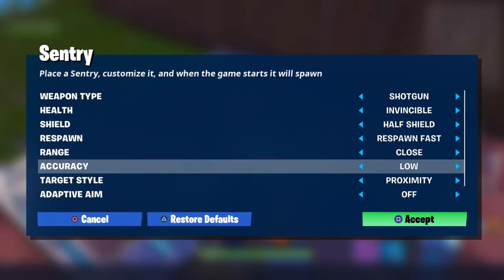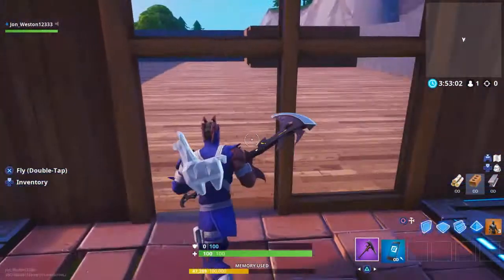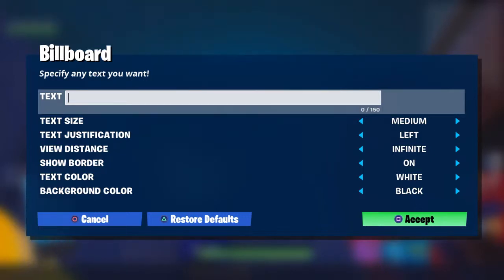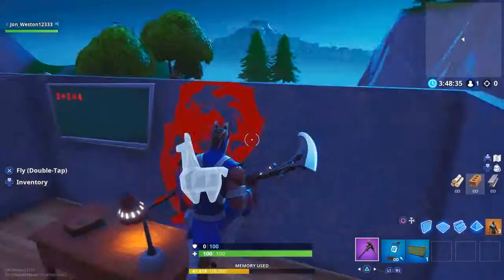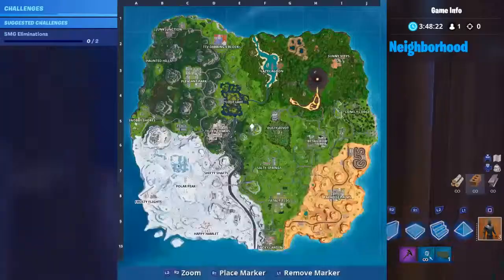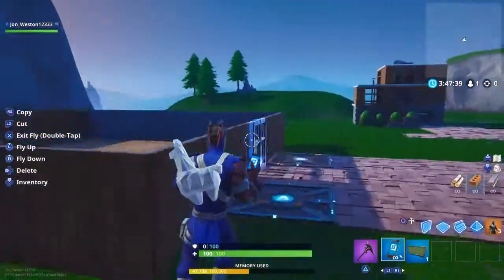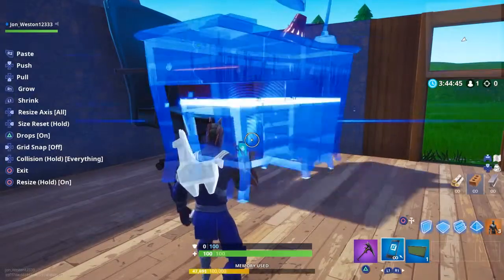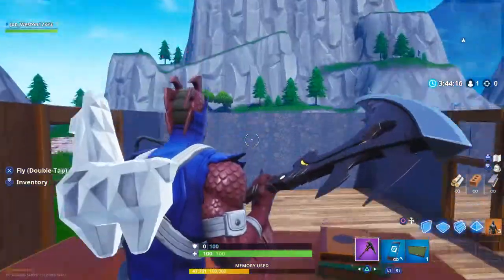making a school in fortnite